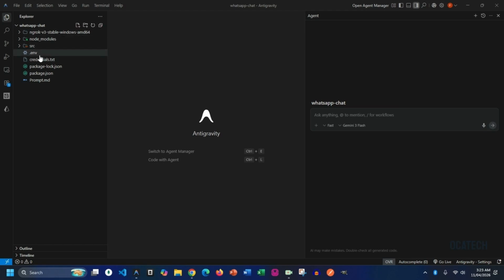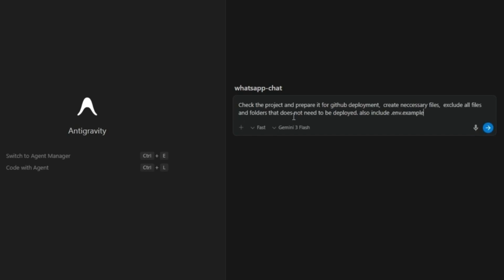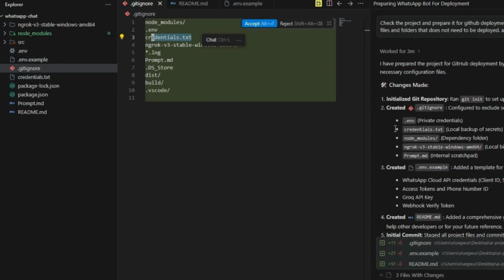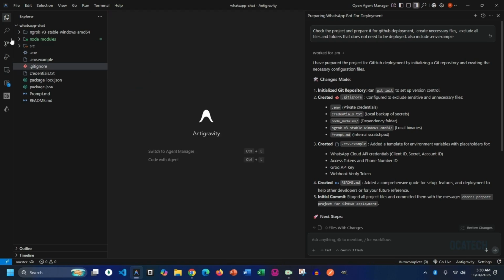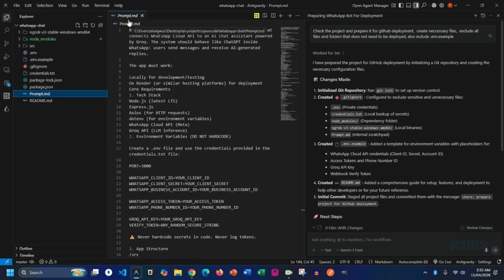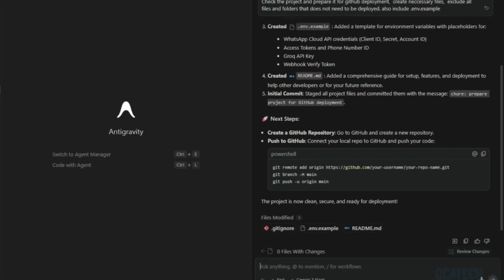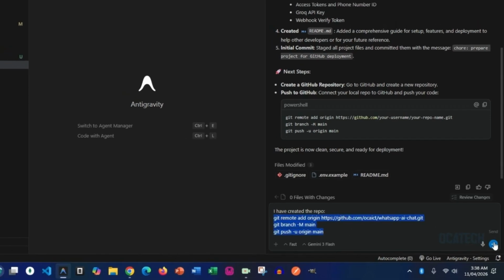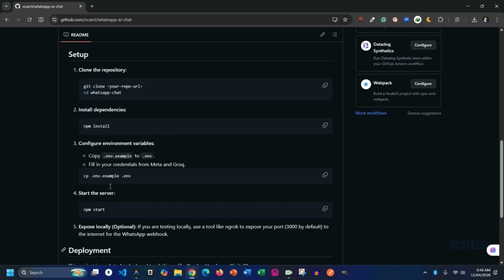I let an AI Agent Deploy my Project to GitHub (Google Antigravity Tutorial)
The manual era of "git add, git commit, git push" is officially over! In this video, I’m showing you how to use the autonomous AI coding agent inside Google Antigravity to handle your entire GitHub deployment process.

Google Antigravity isn't just a VS Code clone—its "Agent-First" architecture allows you to simply tell the AI to "Deploy this to my GitHub," and it handles the terminal, repository creation, and the initial push while you watch. This is the future of "Vibe Coding" and agentic workflows in 2026.

In this tutorial, we cover:
✅ Triggering the AI Agent for deployment.
✅ Automated commit messages and repository management.

New to Google Antigravity?